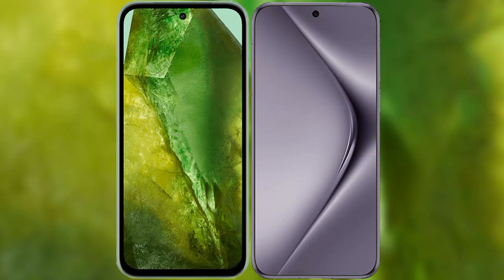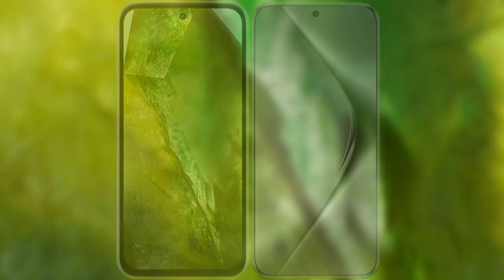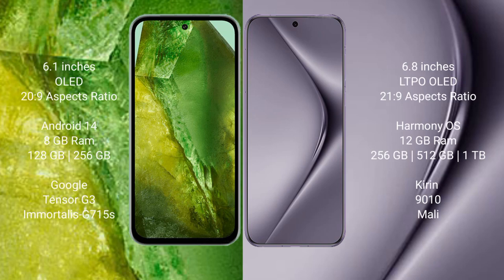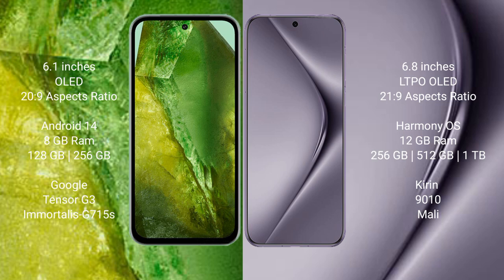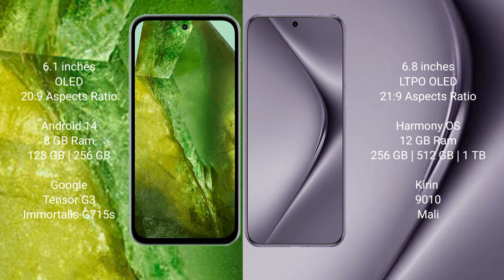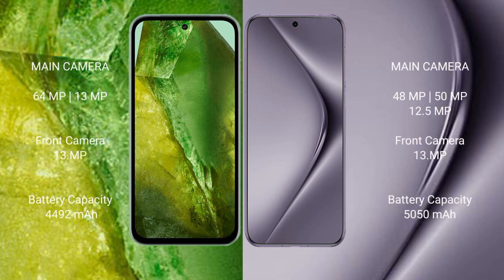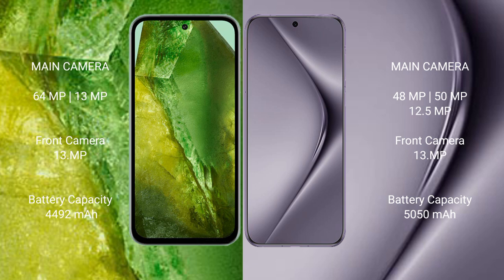Google Pixel 8A vs Huawei Pura 70 Pro Review